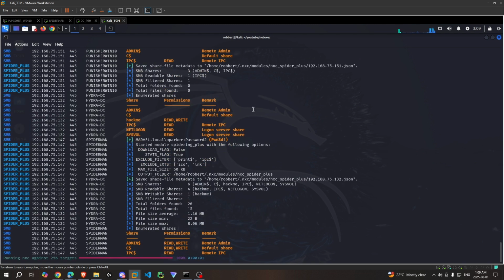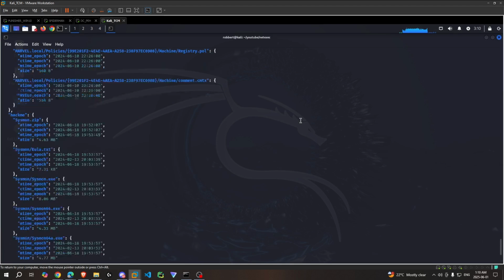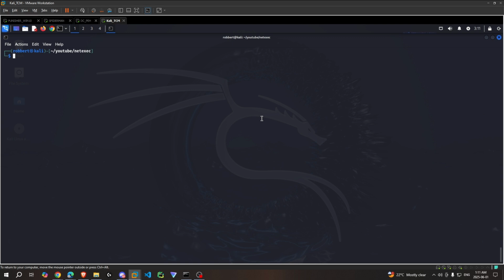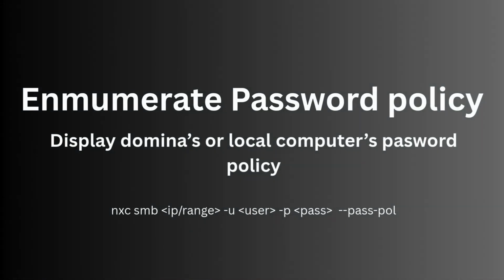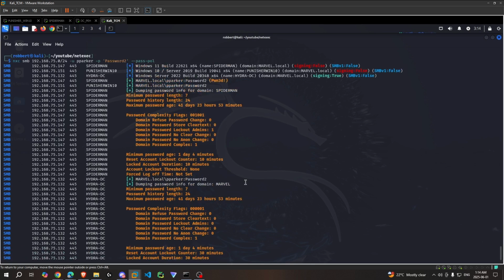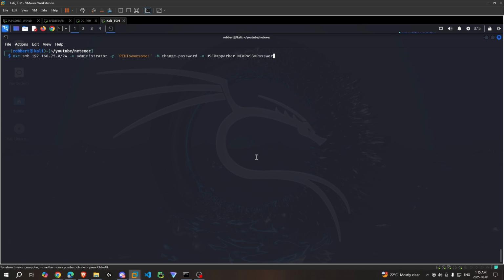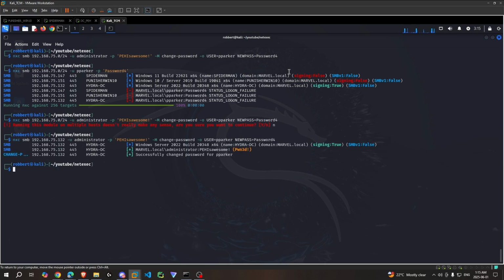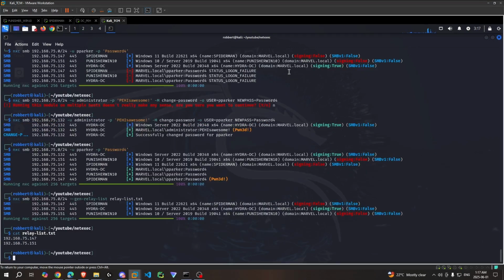NetExec commands that make ActiveDirectory Pentesting easier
In this video, we dive into 5 essential NetExec commands that can seriously boost your efficiency when pentesting Active Directory environments. Whether you're doing internal assessments or red teaming, these tricks are highly practical and real-world applicable. 💻⚡

NetExec Wiki: netexec.wiki

Here’s what you’ll learn:

🔍 Crawl SMB shares with spider_plus — quickly find interesting files or use regex to hunt for sensitive data.
🛡️ Enumerate installed antivirus/EDR software without needing admin access — find your stealthy entry point.
🔐 Check domain password policy to avoid lockouts during password spraying.
🔑 Change another user’s password if you have the right permissions (like ForceChangePassword or WriteDACL).
🎯 Identify hosts without SMB signing and generate a relay list for NTLM relay attacks.

Knowing these techniques can give you a serious advantage in your engagements.

📚 For educational and ethical hacking purposes only. Always have permission before testing!